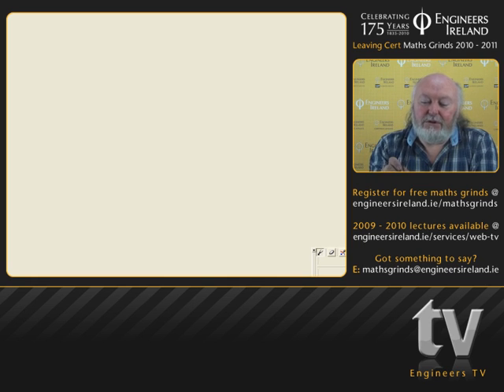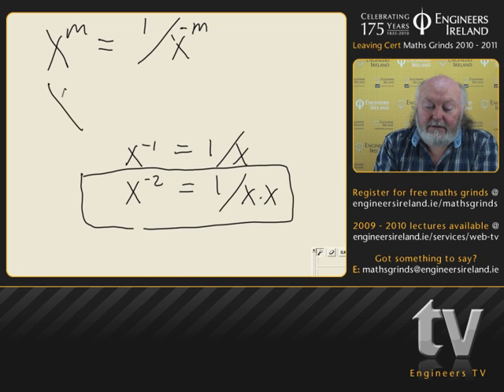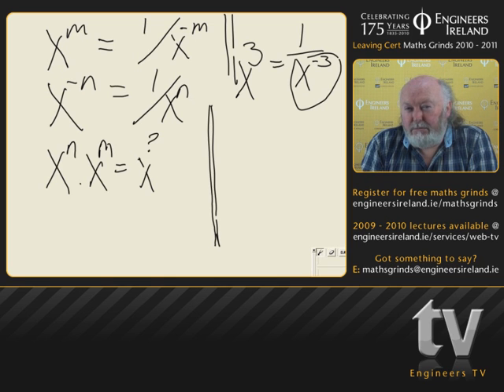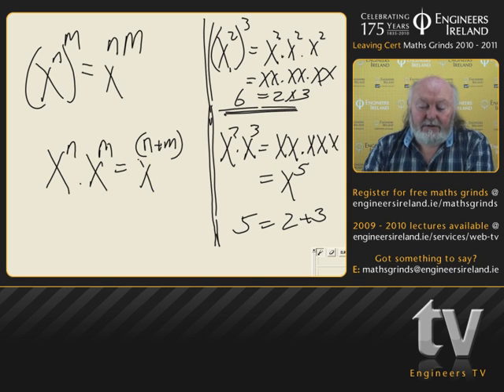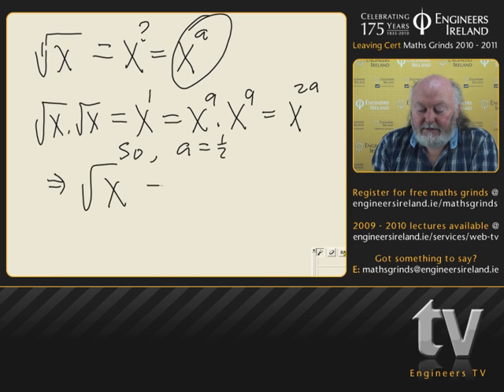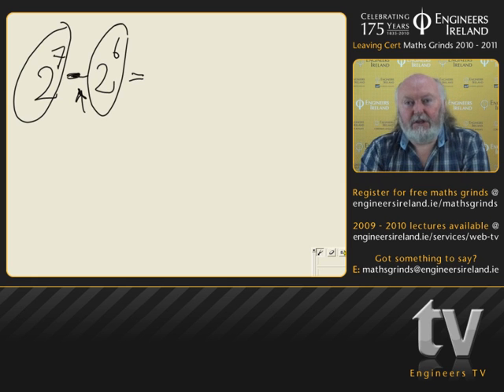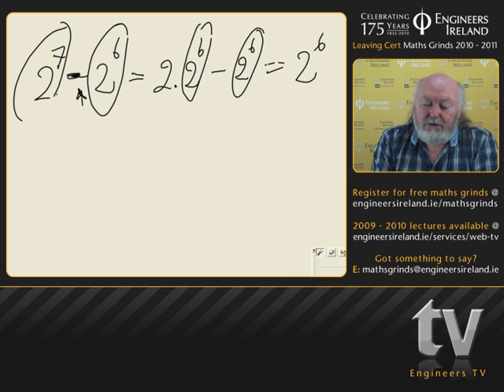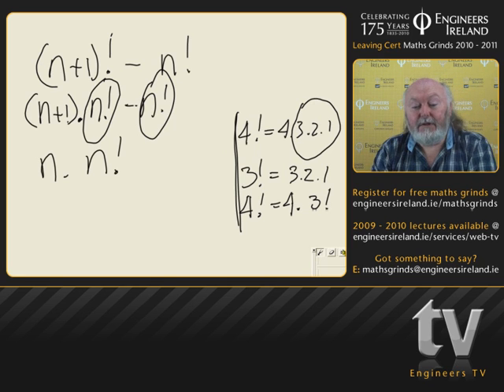Leaving Certificate Maths Tutorial - introduction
Part of Engineers Ireland's series of Leaving Cert higher level maths tutorials. Topic: introduction